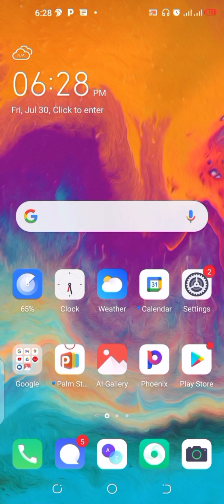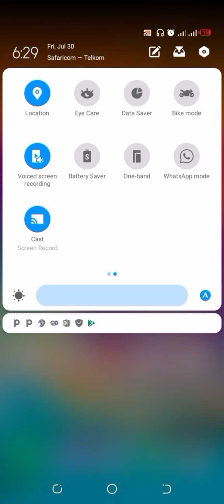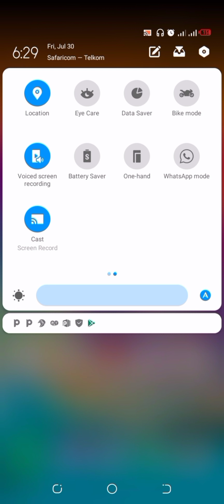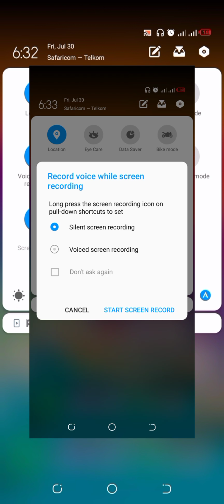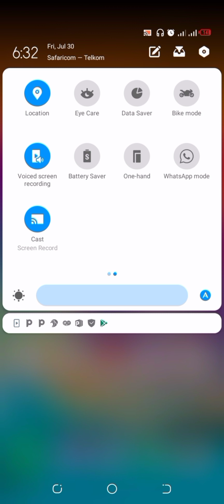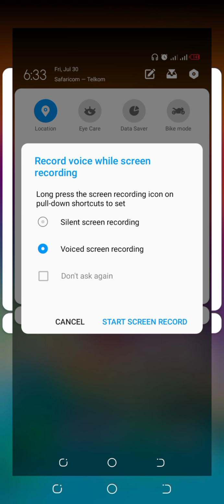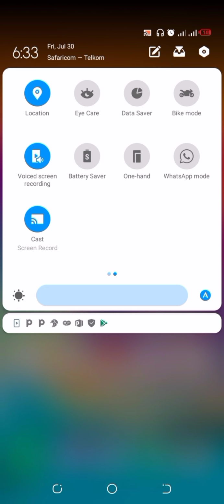How to screen record on Android phone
This video is tutorial on screen recording